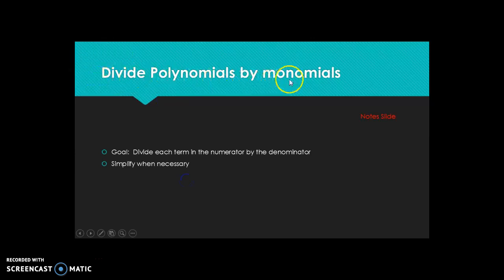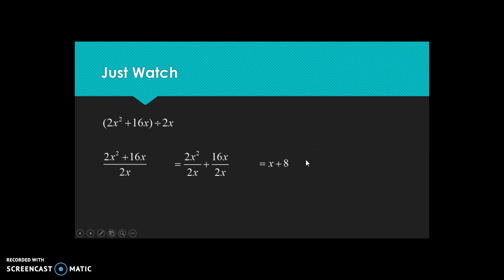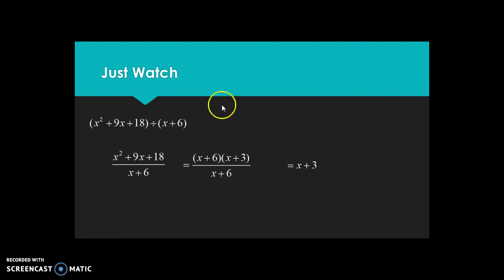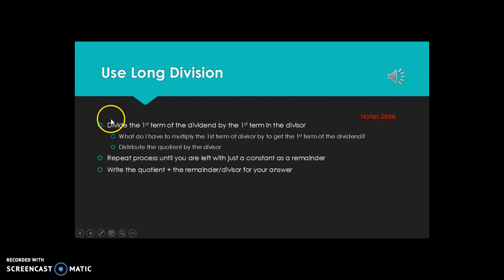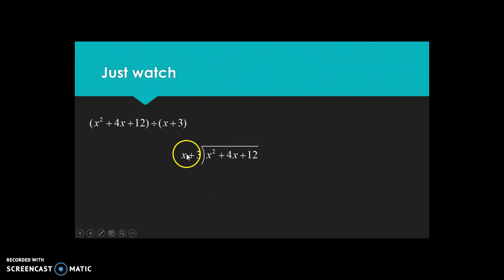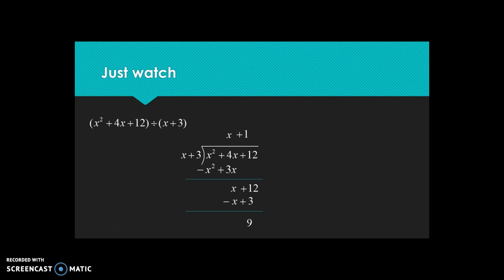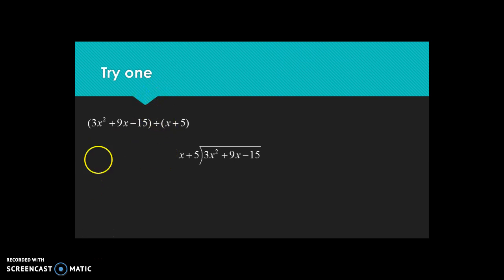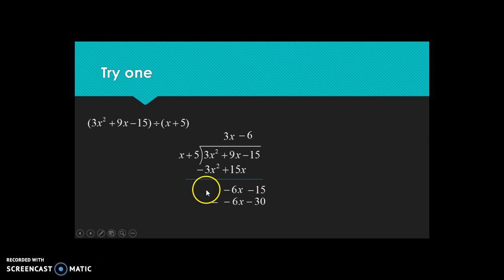Dividing Polynomials 11.5